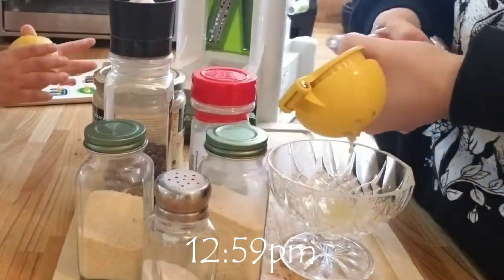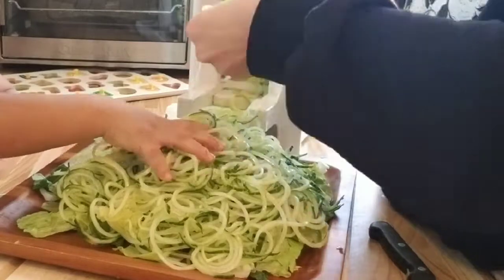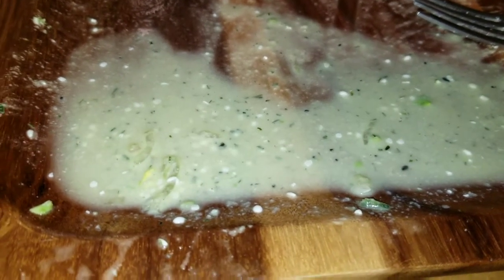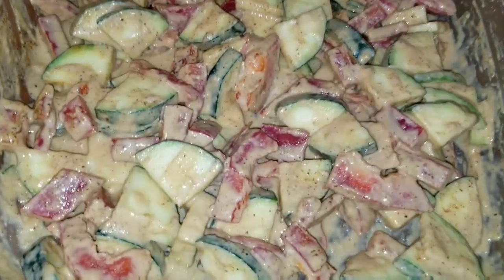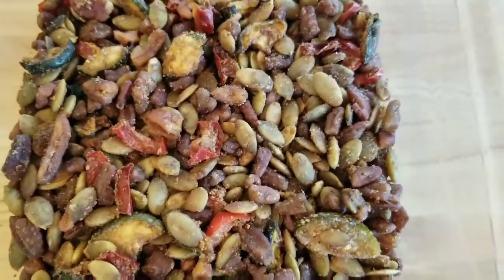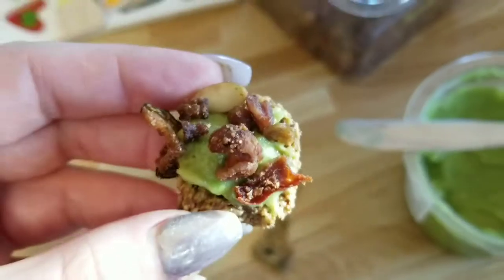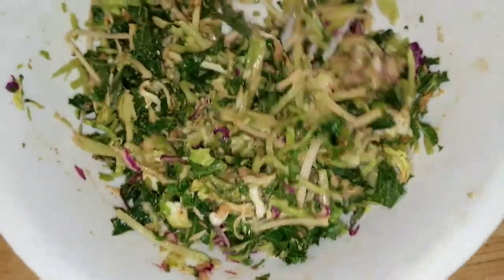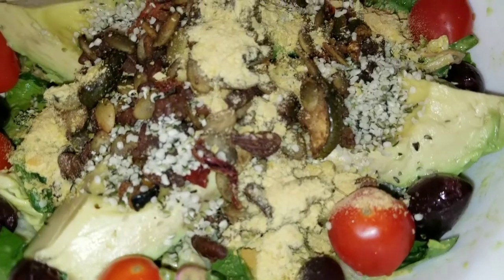Day 2 of Week 10: Raw Vegan Keto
Day 2 of avocado world continues!!! I'm loving life ATM! 💚🥑🌱